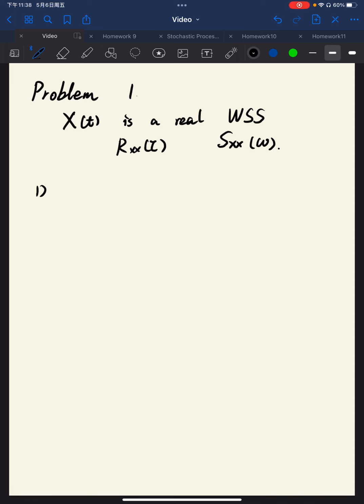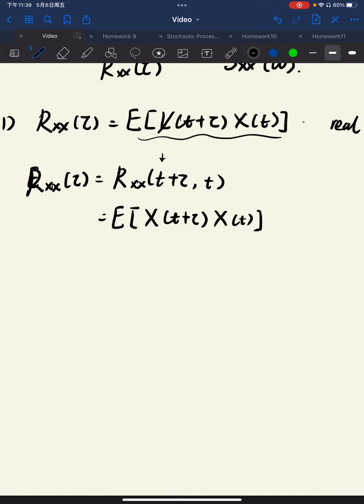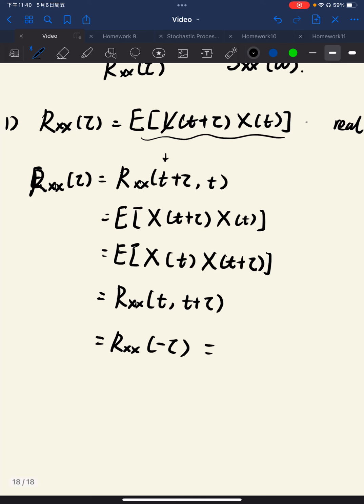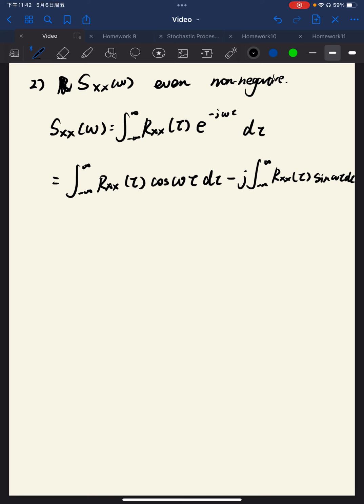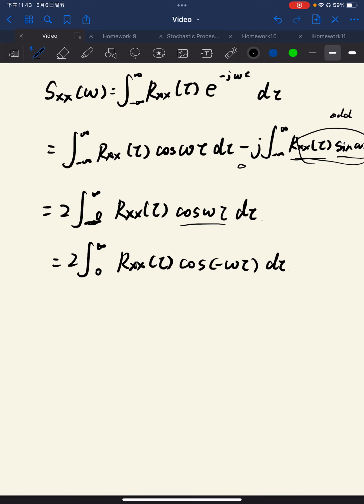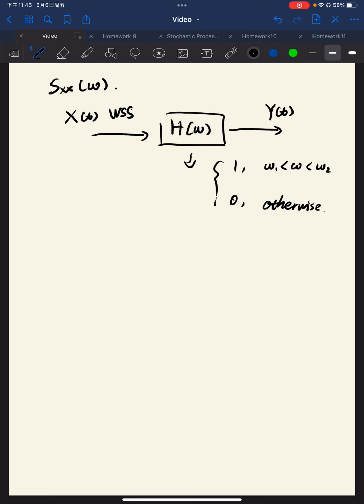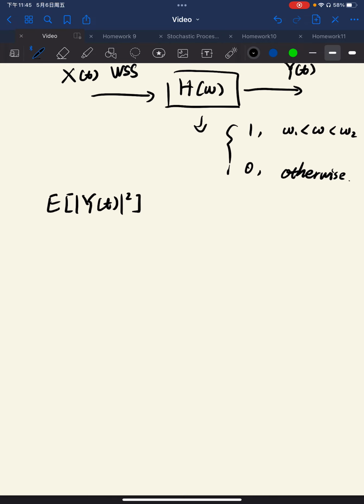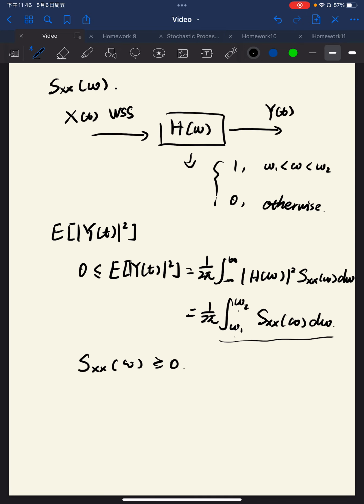ls5382 ECE6303 Homework11 Problem1